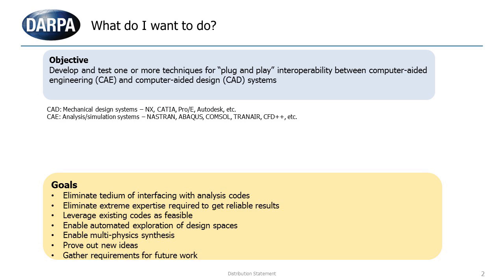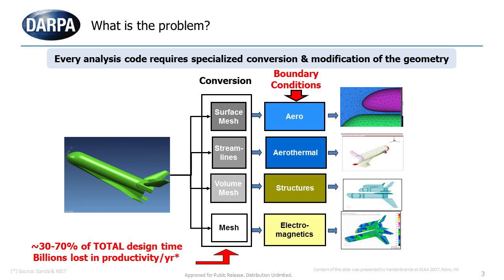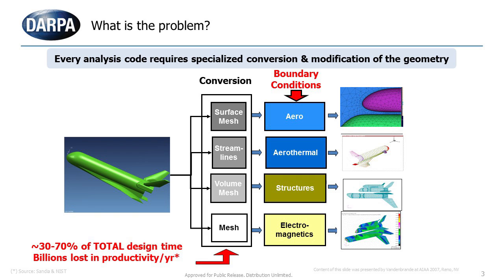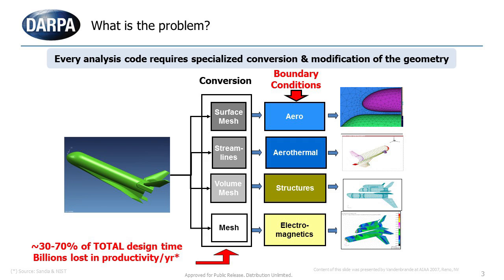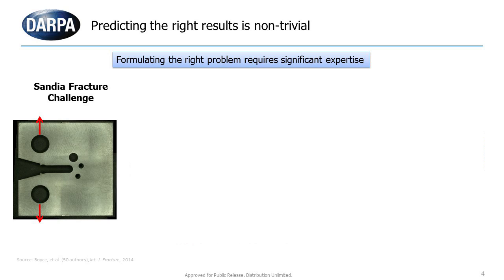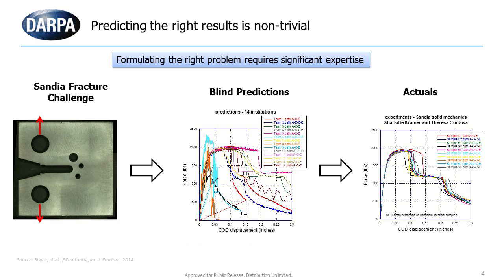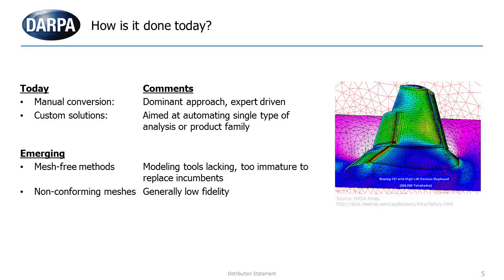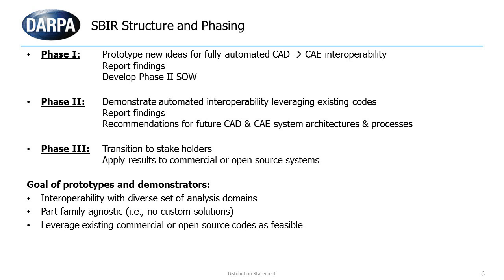DoD SBIR Topic SB172-005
Dr. Jan Vandenbrande discusses DoD SBIR Topic SB172-005, "Plug and Play Analysis and Simulation"